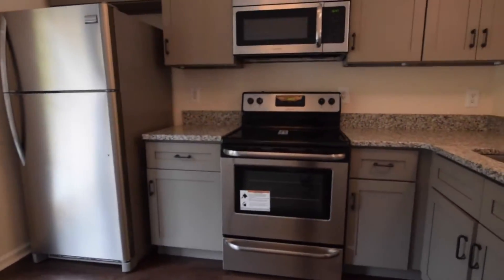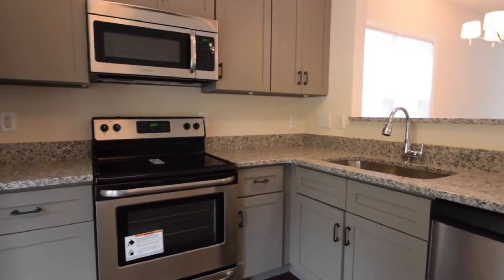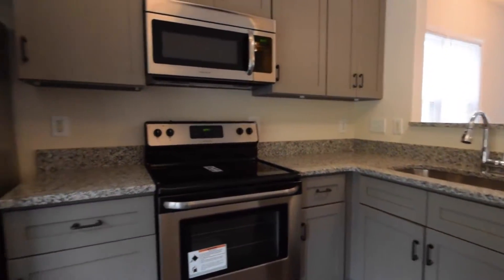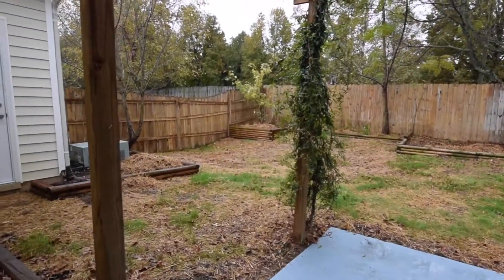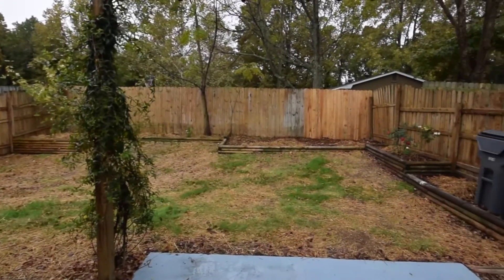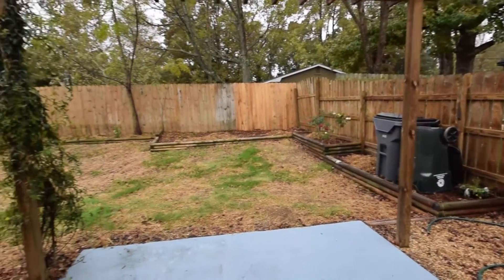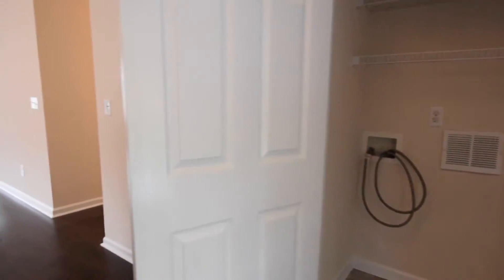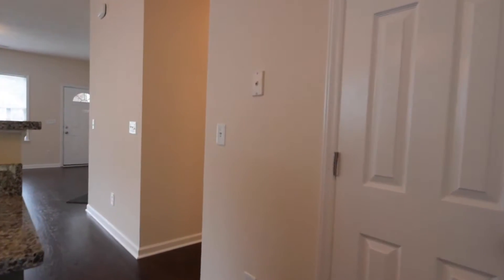6 Sparta Lane, Apex NC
Walkthrough of a newly renovated 3 bedroom 2 bath home in desirable Apex neighborhood.